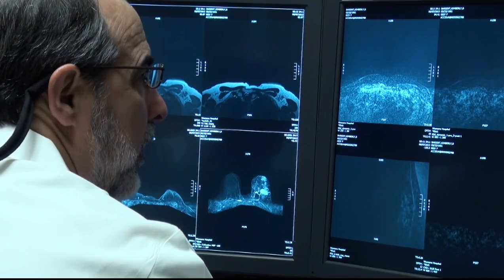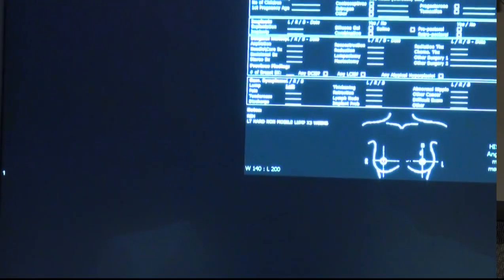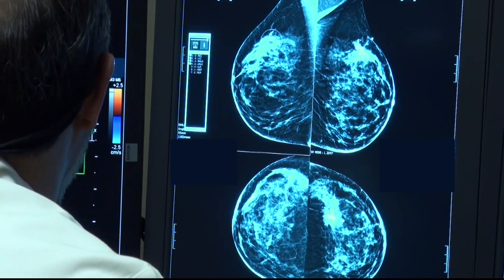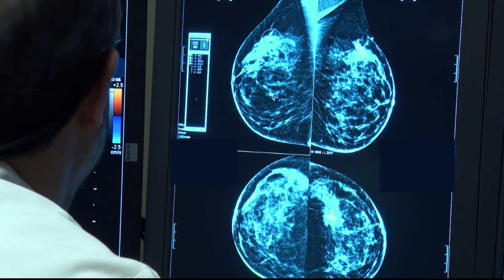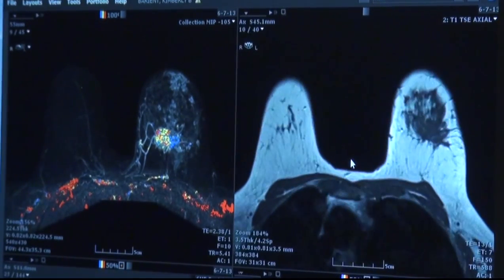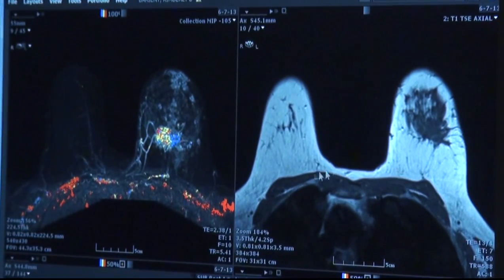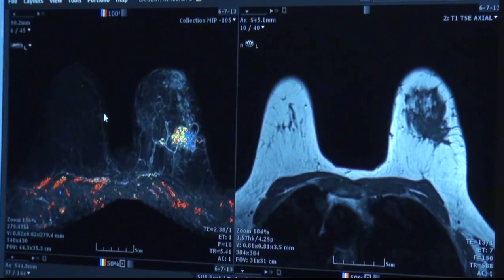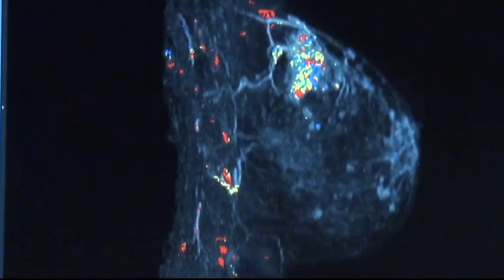Breast Cancer | Is It Cancer or a Cyst? | Woman's Hospital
Radiologist Marcia Gremillion discusses the differences between cancer and a cyst and how radiologists differentiate between the two on a mammogram.